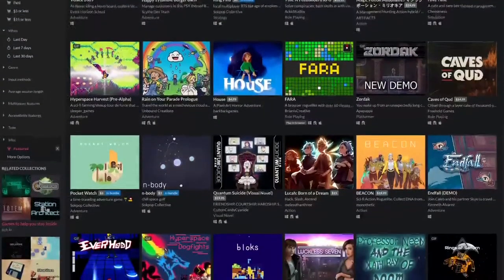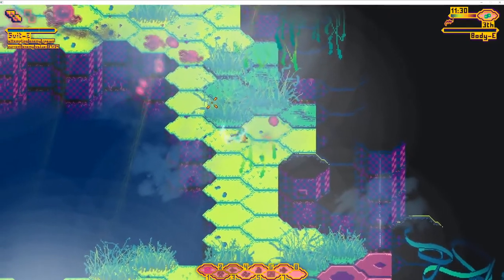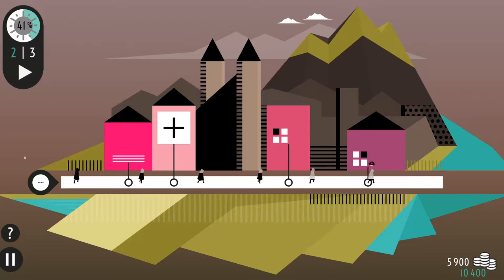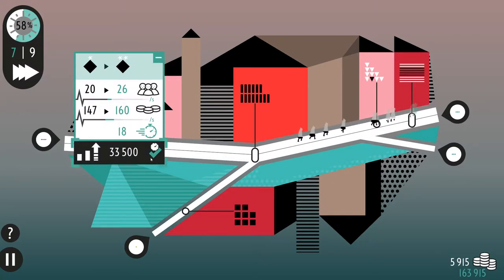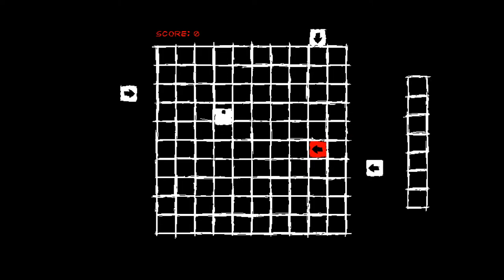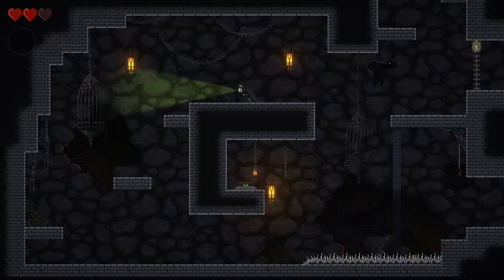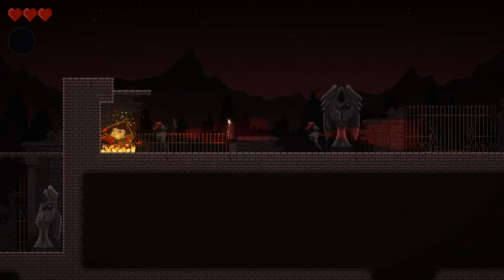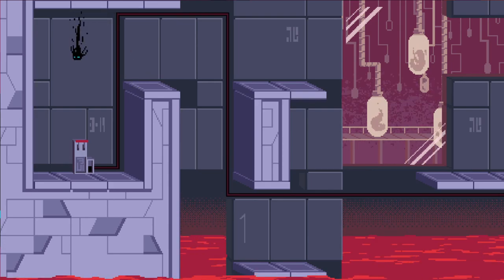A Grab Bag of Games - Games Jam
Hey there! Welcome to Games Jam, a new weekly show hosted by Tony of Spinnaker TV. Every week there are five new games to check out, so stick around!